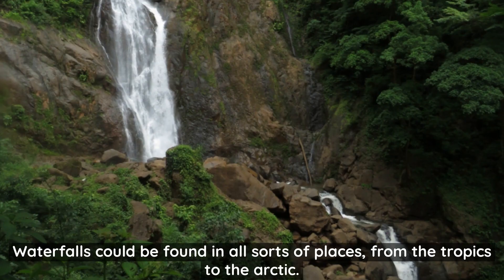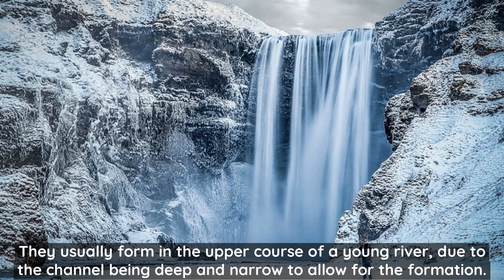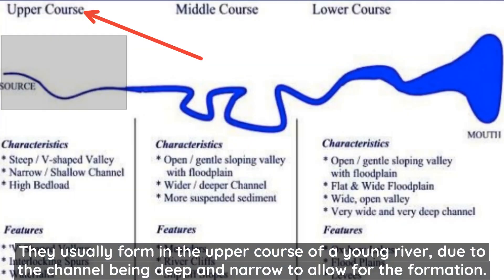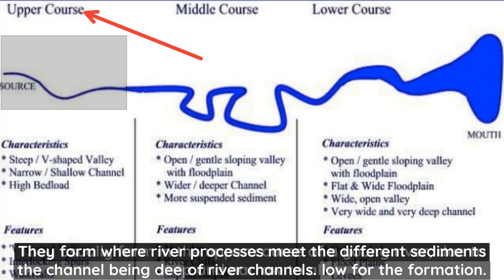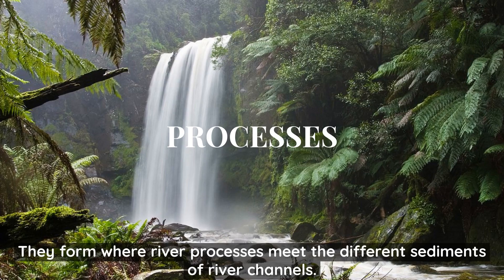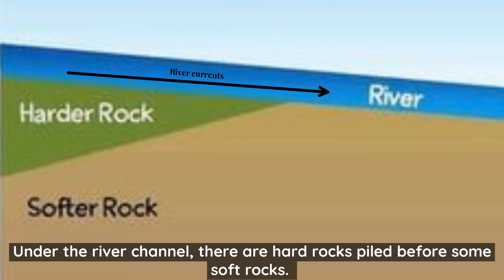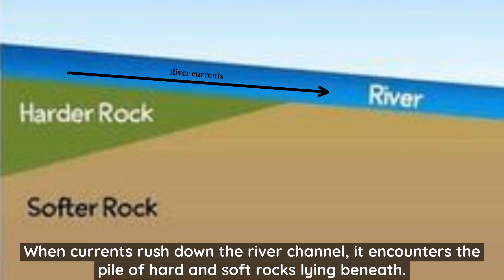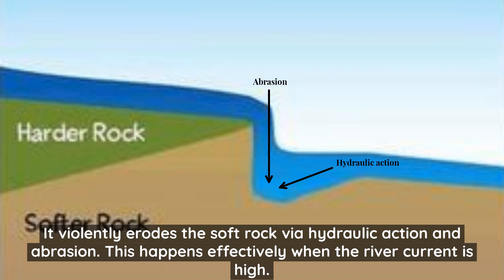What is a Waterfall? | A World of Learning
Waterfalls are one of Mother Nature's greatest gifts. Fantastic examples of them include the Niagara Falls and the Victoria Falls. Waterfalls themselves are marvelous works of art skillfully crafted by river erosion and the many converging layers of rocks. In this video, you will learn about the formation of waterfalls and gorges, and how much time and effort did it take nature to build these bewitching landscapes.